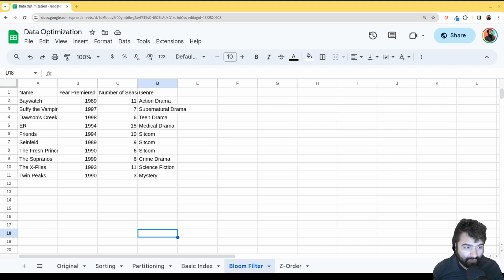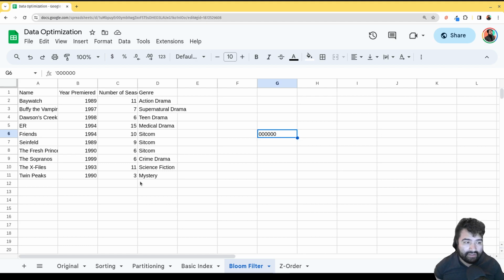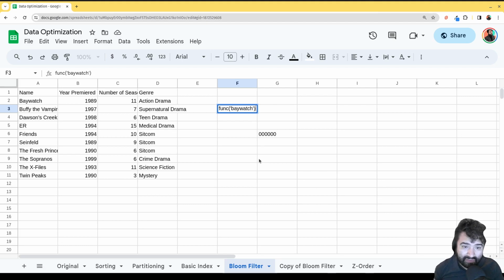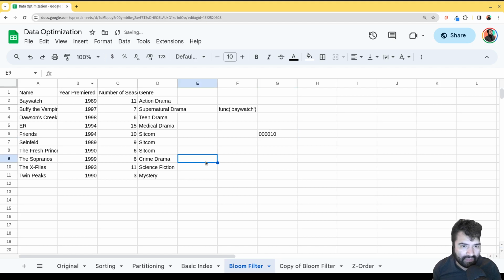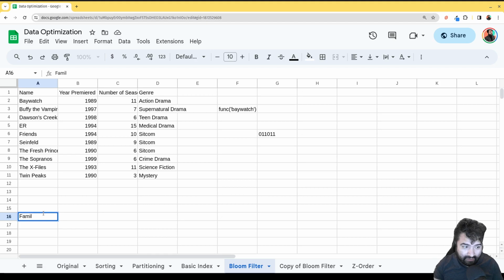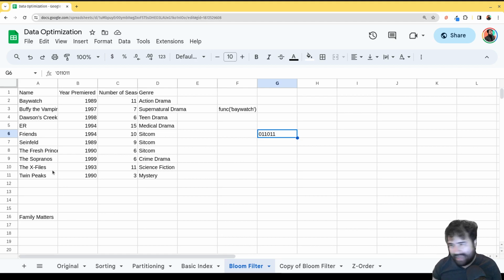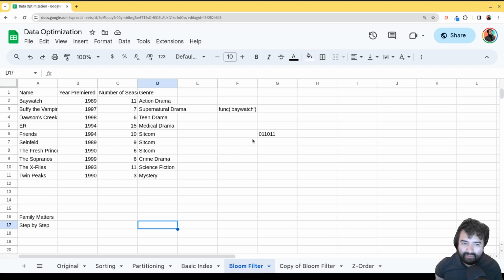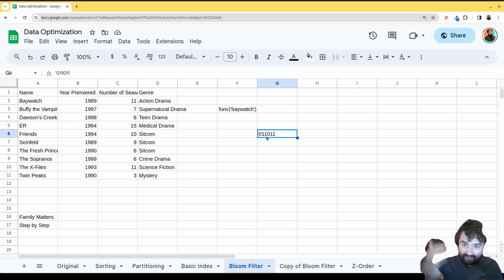Understanding Data Optimization #3 - Bloom Filters